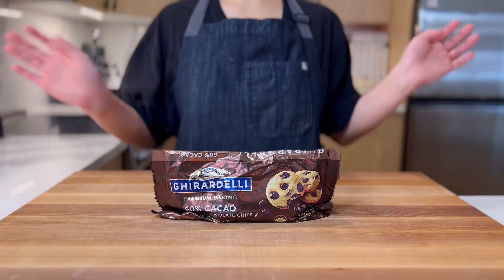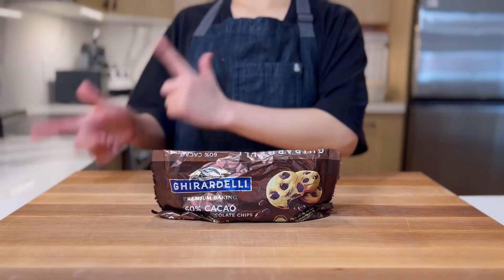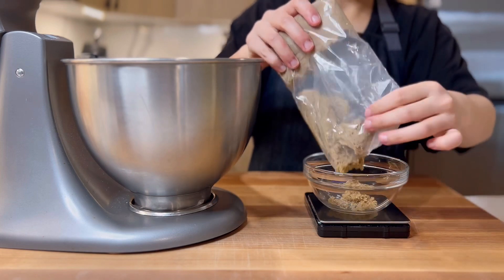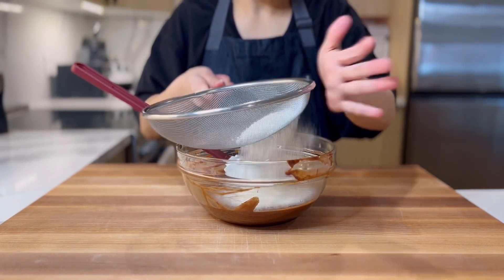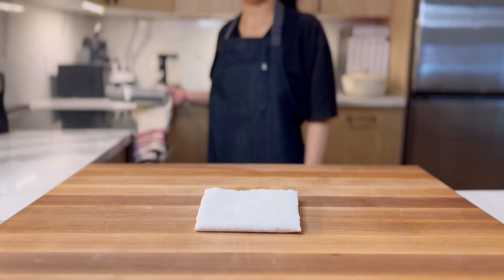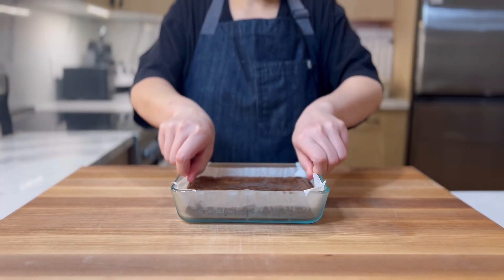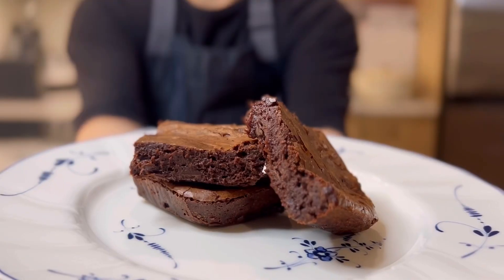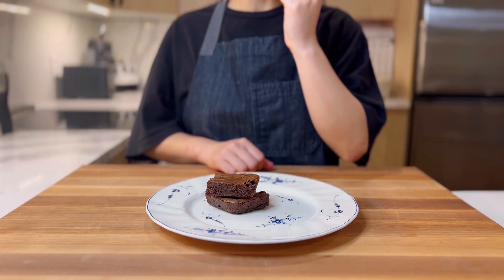Extra Gooey Fudgy Brownies! It Just Melts In Your Mouth!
These brownies are the most rich and gooey I've ever had!

So rich and gooey, they just melt in your mouth.

If you want extra gooeyness bake them for only 15 minutes. It will be baked but barely!

* Ingredients
- Dark Chocolate 110g
- Oil 40g
- Brown Sugar 90g
- Salt 1g
- Egg large 1ea
- Vanilla Extract 1g
- AP Flour 30g
- Chocolate Chips 30g

* Method
1. Melt dark chocolate and oil in the microwave.
2. Whisk sugar, salt, egg, and vanilla extract until light and fluffy.
3. Mix the egg mixture into the chocolate.
4. Sift in flour and mix until homogenous.
5. Add chocolate chips and mix in quick.
6. Pour the batter into a nonstick pan or one lined with parchment paper.
7. Bake at 160c or 325f for 20 minutes.
8. Cool then place in the fridge to cool completely.
9. Cut it into the size and shape you want and enjoy!